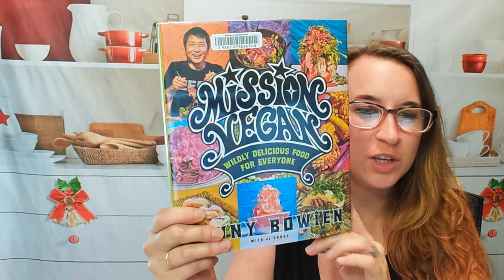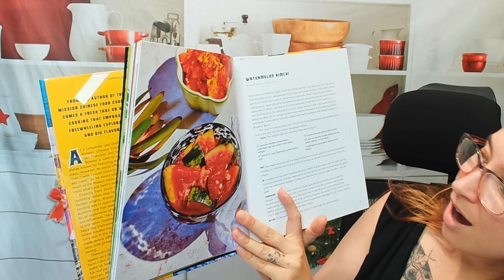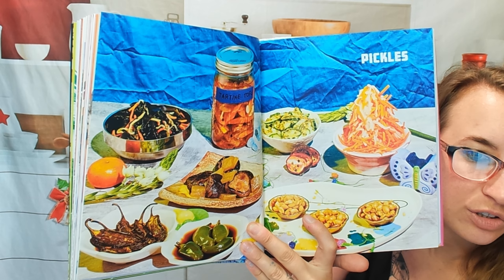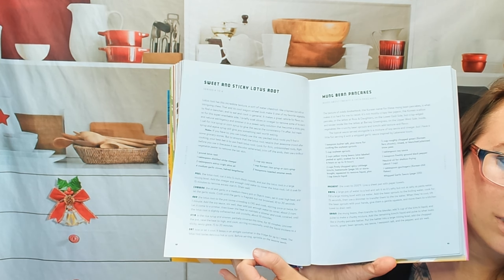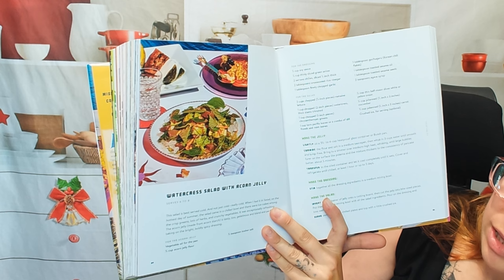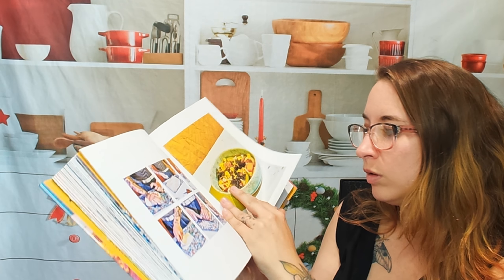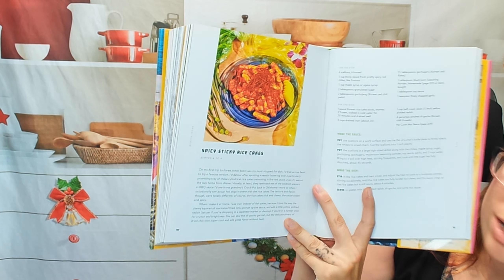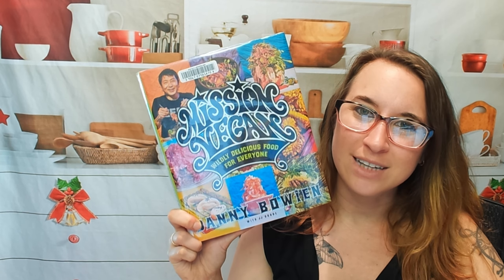Cookbook Preview: Mission Vegan: Wildly Delicious Food for Everyone by Danny Bowien + JJ Goode EdD.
Here is my cookbook preview of "Mission Vegan: Wildly Delicious Food for Everyone", by Danny Bowien + JJ  Goode EdD. (Ecco, 2022)

JJ  Goode EdD.